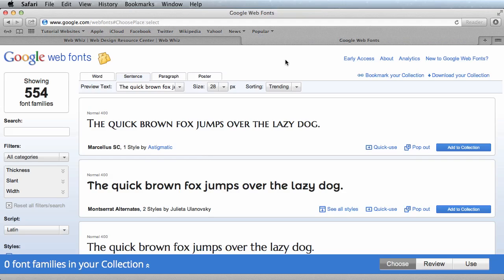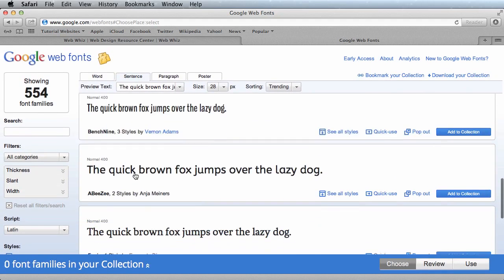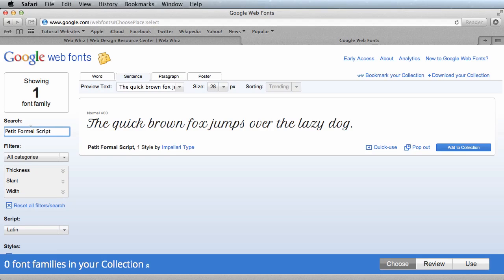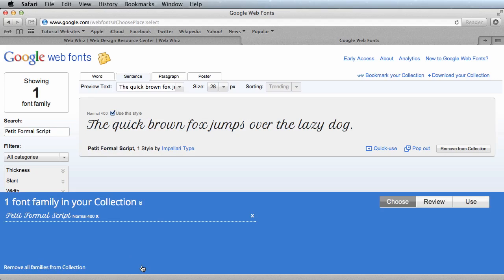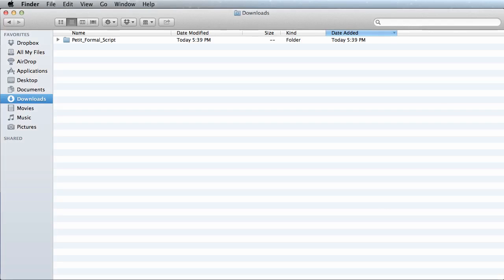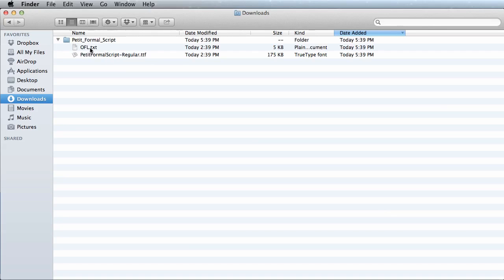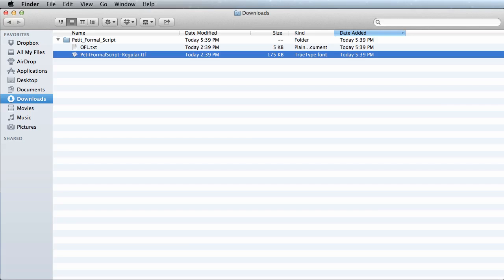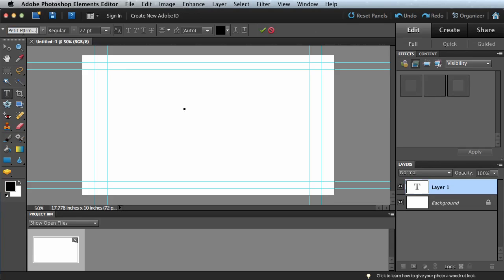Website Tools: Google Web Fonts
Welcome to Web Whiz! If you are writing in any program, whether it be on your website, on photoshop, or on a word document, you might not be happy with the fonts you have available. If you are looking for a great place to find fonts, look no further. Today we will be looking at Google Web Fonts, a free font library.